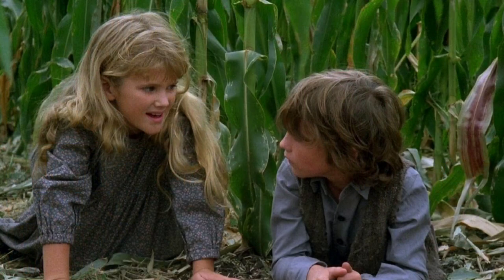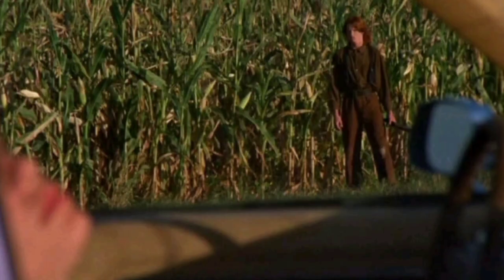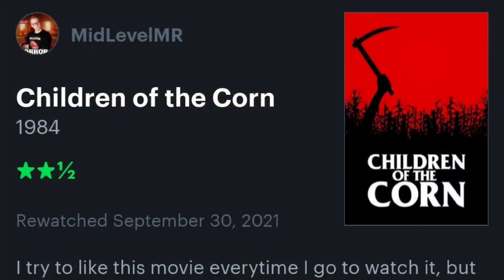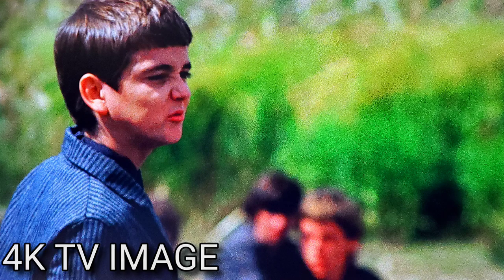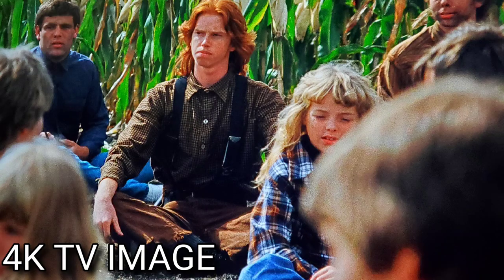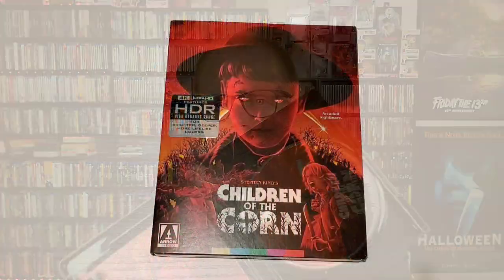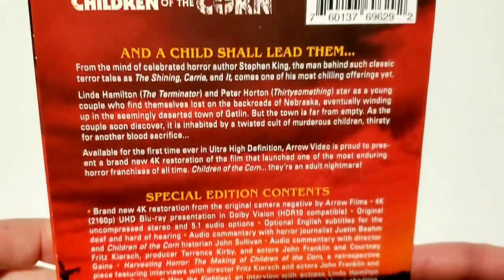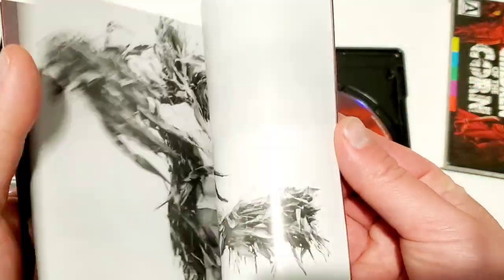CHILDREN OF THE CORN (1984) | ARROW VIDEO | 4K MOVIE REVIEW | A King Horror Classic Restored!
Come check out my latest 4K UHD movie review of Stephen King's 1984 horror classic "Children Of The Corn" and find out if this new release from Arrow Video is worth your time and money!